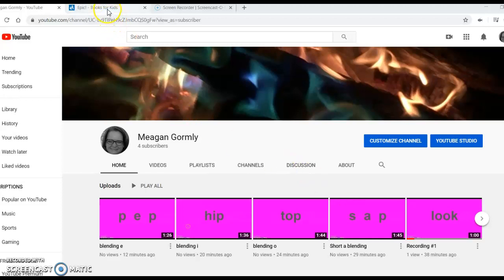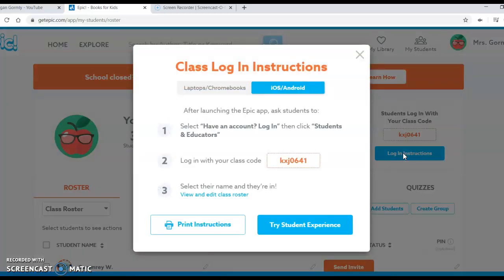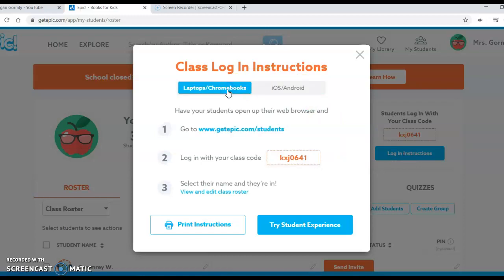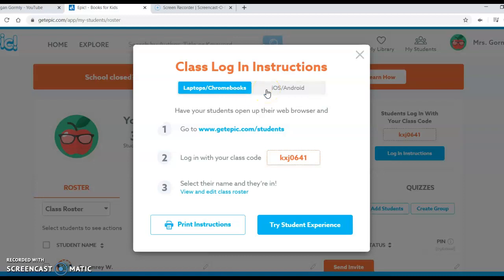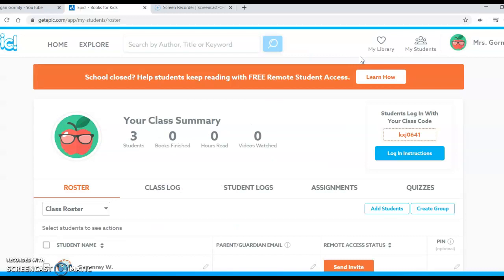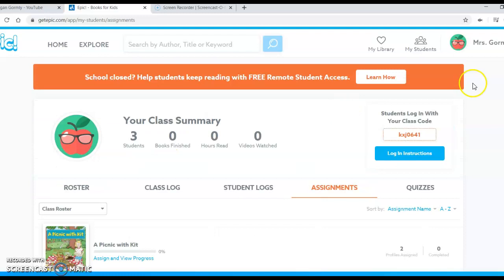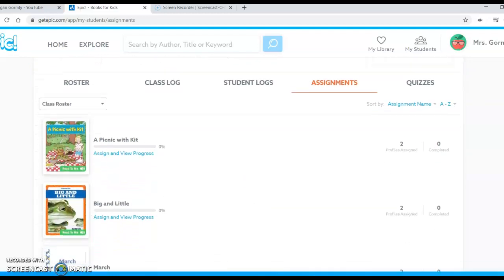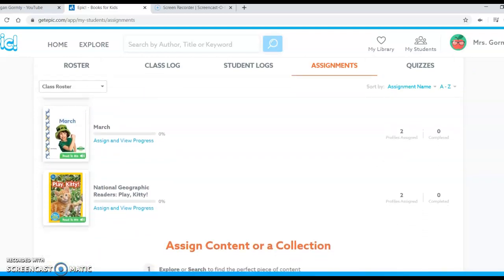Instructions for Layden and Cammrey